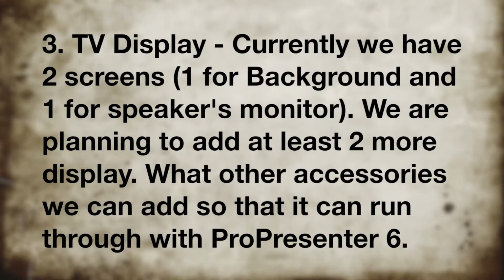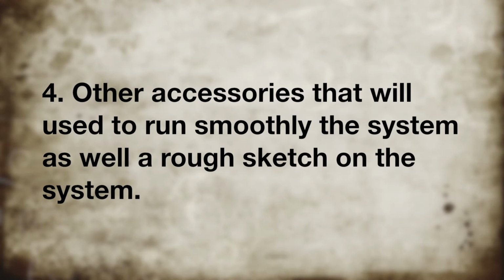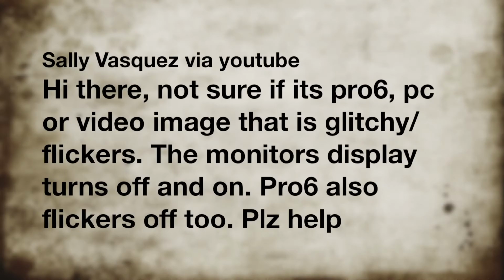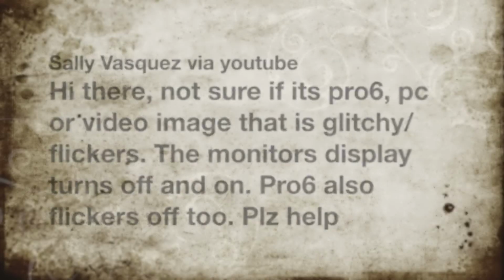Answers to church tech questions on multiple versions, an AV system, Glitchy displays, and losing th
Have church tech questions on multiple versions, an AV system, Glitchy displays, and losing the control screen?